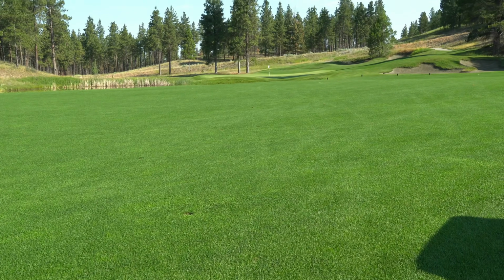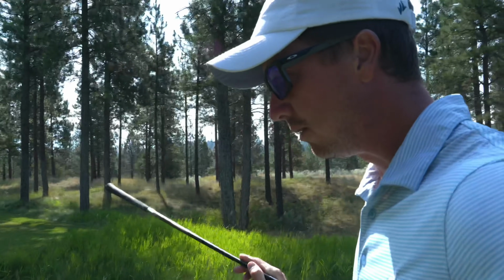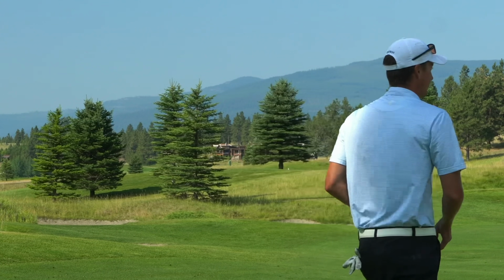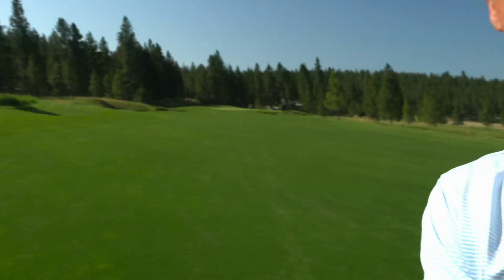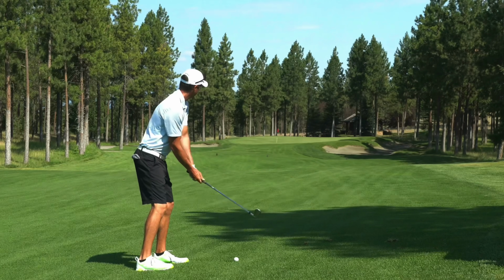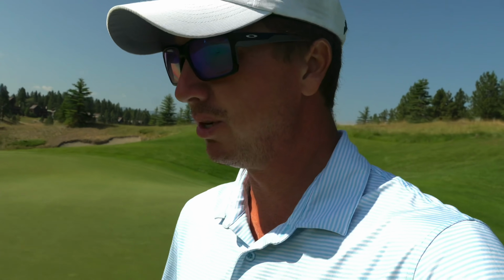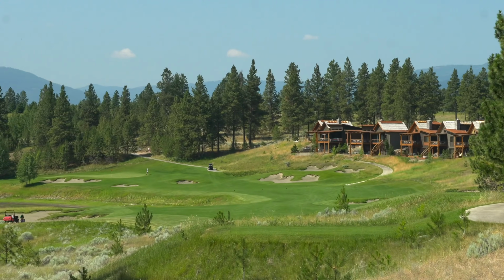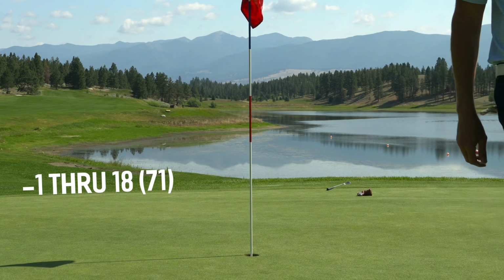Breaking Par At My Favorite Course?! | Part 2 | Back 9 At The Wilderness Club Course Vlog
Today’s video I will be playing the epic Wilderness Club in Eureka, Montana.  This might be one of my all time favorite courses!  This will be part 2 and the back 9.  Hope y’all are having a great week and enjoy the vid!!